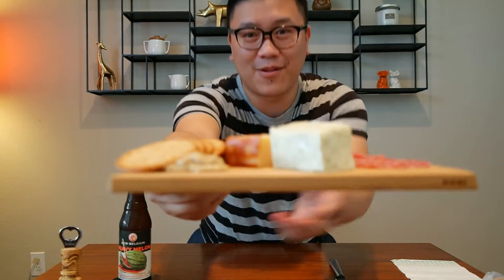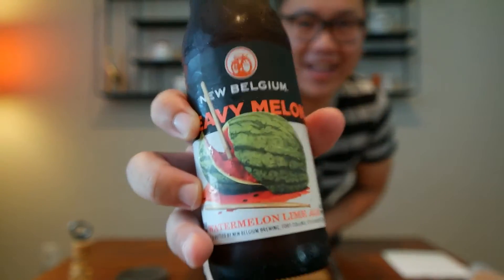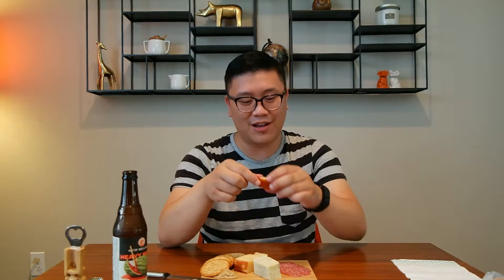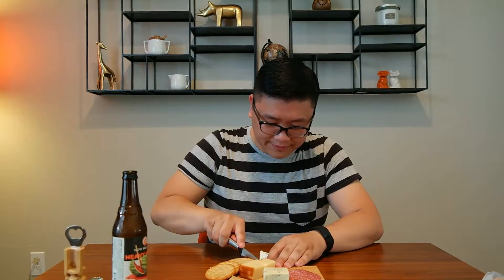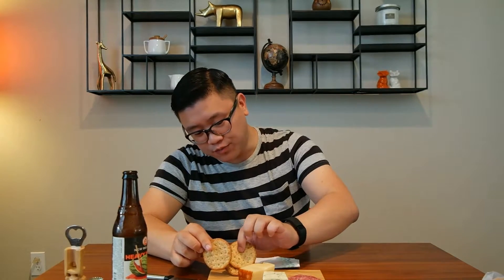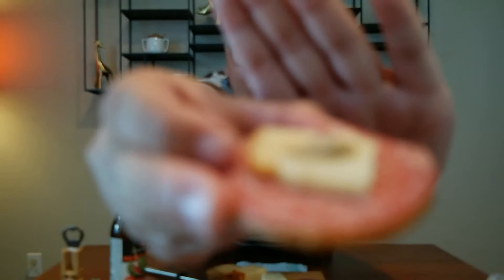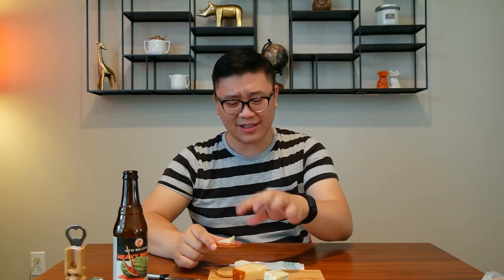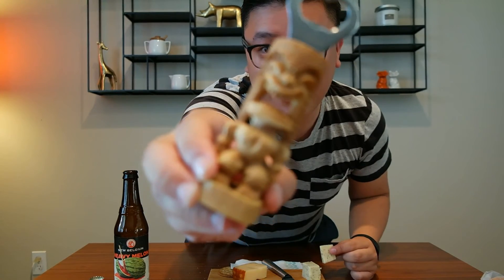How to Make a Charcuterie Board/Cheese Board MUKBANG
It's Friday and doubly exciting, it is Labor Day weekend. Join me as I kick off the weekend with an ice cold beer (New Belgium Heavy Melon beer) and I show you how to make a charcuterie board. I used salami, havarti dill cheese, smoked swiss cheese, mustard and crackers.

In this video, I discuss emergency food, Lunchables, and IKEA.